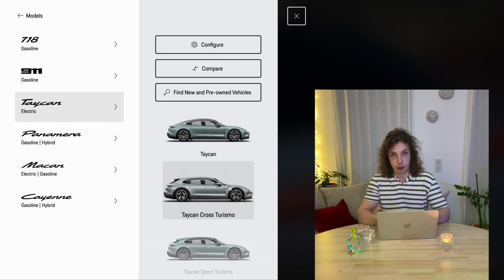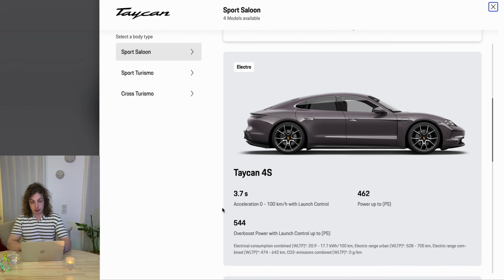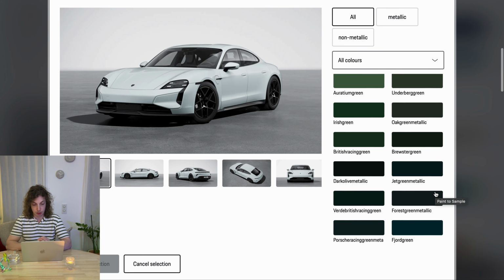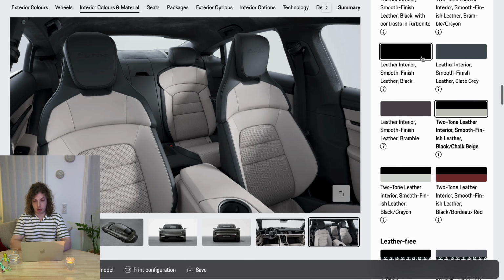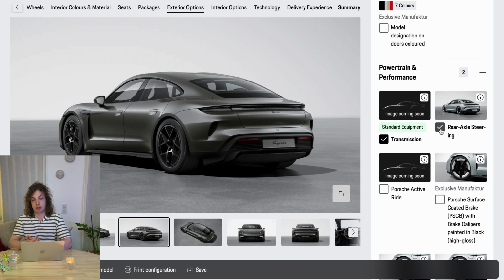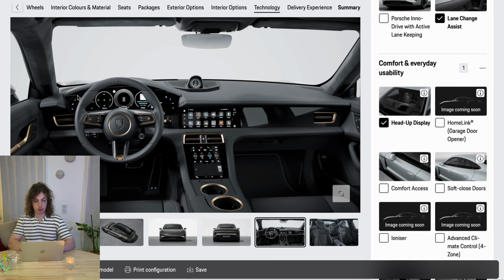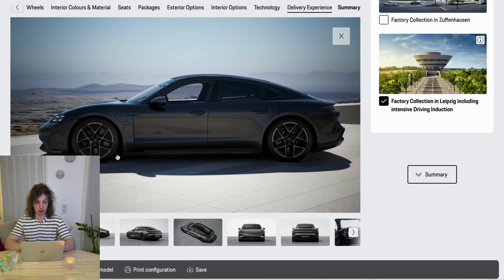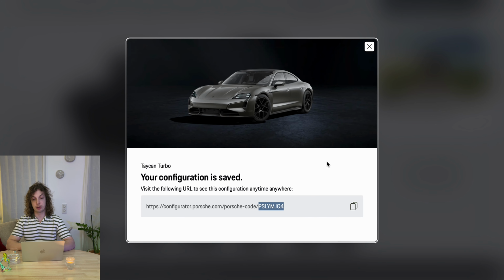Porsche Taycan Turbo Configuration / New Model 2024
Configure the new Porsche Taycan together with Friedrich, he would choose the standard version as he prefers it at the moment.
That's probably because he wants it as his new daily driver, fast, comfortable and good looking ... everything you need for day to day use.
If you want to look at the results yourself check the code. PSLYMJQ4 that's a really cool feature from Porsche.
Therefore got to their homepage, check the configurator click on the name in the low left corner and then on view saved configuration. There you can also safe your configuration.
follow for more content regarding fast cars and other fun stuff.
All those high quality images come directly from the Porsche homepage